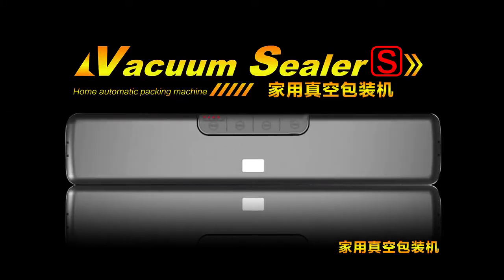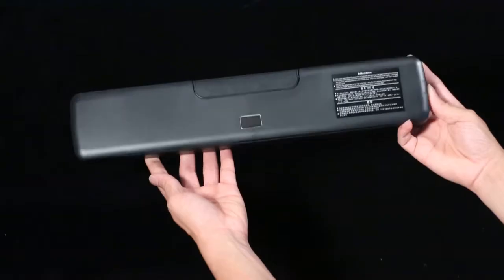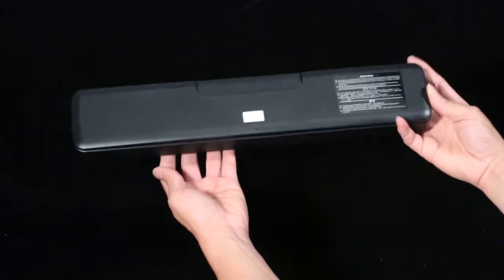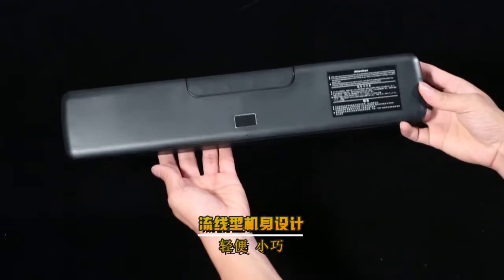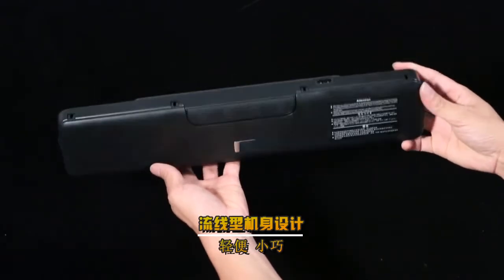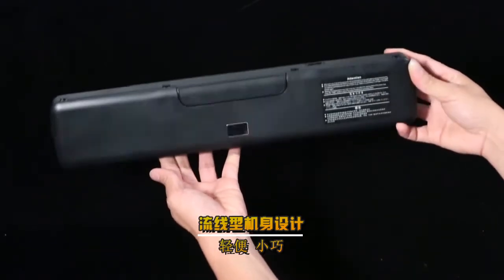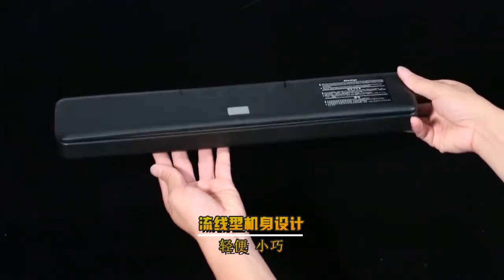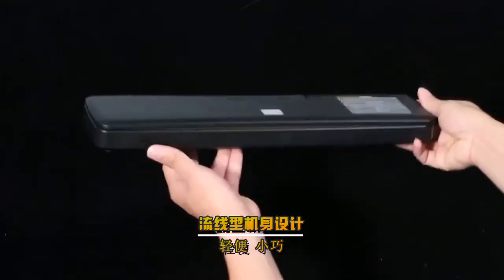Top Selling Automatic Vacuum Sealing machine Food Preservation Vacuum Bag Sealer for Kitchen Use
Shenzhen Silu Electronic Co.,Ltd
13B-C, Unit B, Block B, Xindi Central Garden, Guangming New District, Shenzhen, Guangdong, China